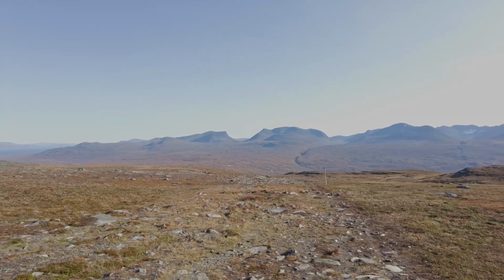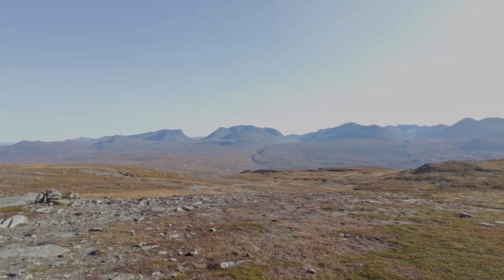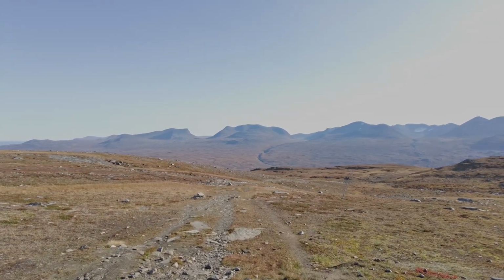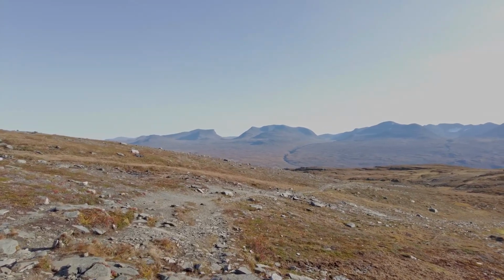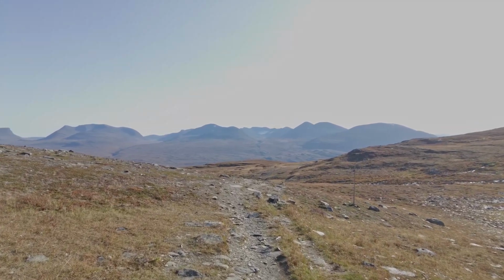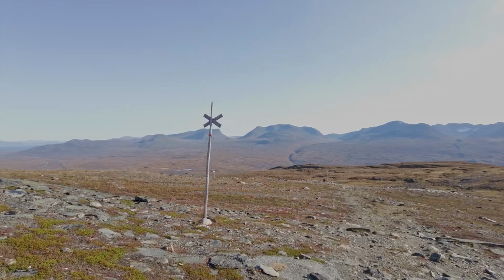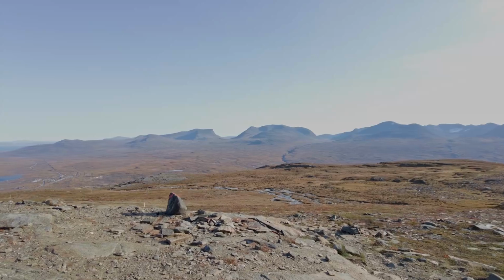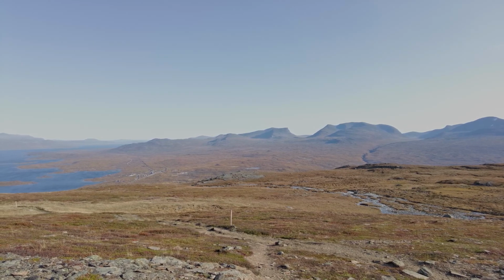POV Abisko Mountains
Just a short video of me walking in the mountains and talking to myself. No change there then. Something different but I thought I would still share this view of Abisko National Park.